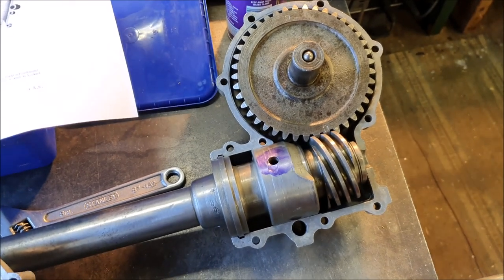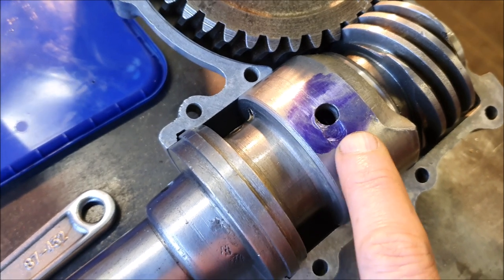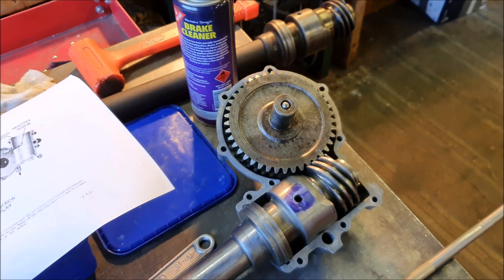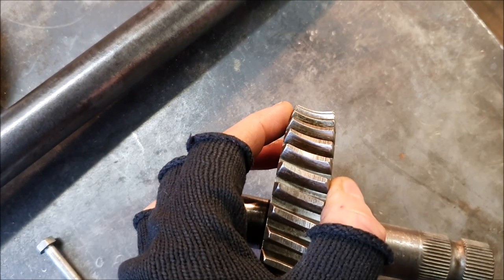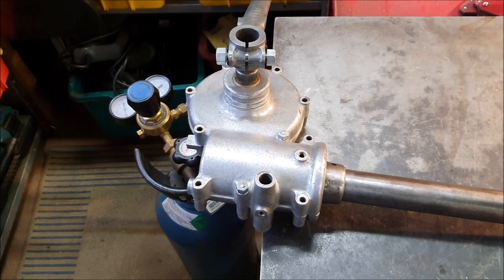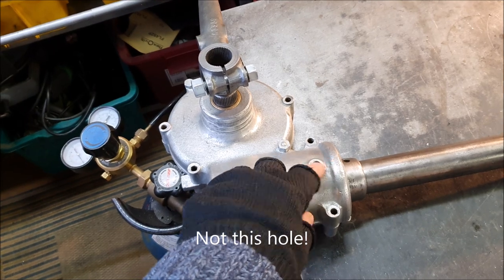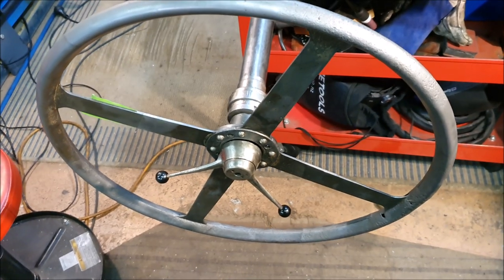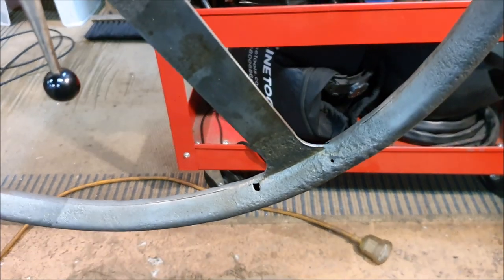Pre war Riley 9 steering box and column and wheel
Finishing up the steering box. I did fill it with Penrite grease. The little gap at the bottom is sealed with a leather washer which I made on my little laser cutter. The Pentite grease is very sticky so it doesn't leak out or migrate and is designed for vintage car applications